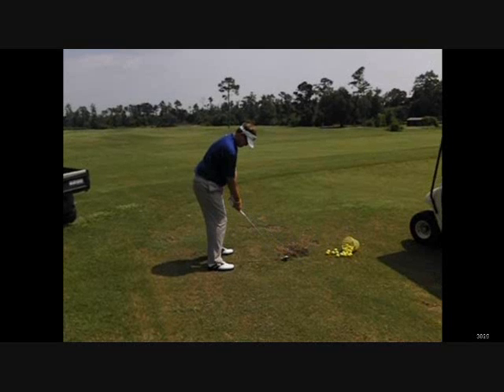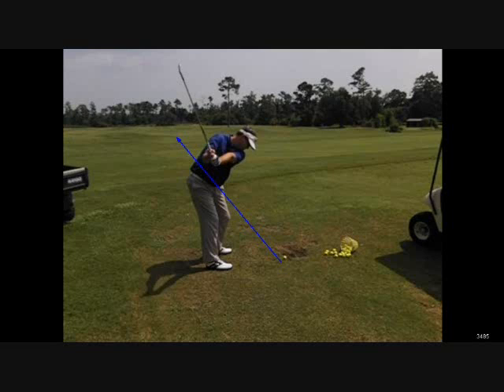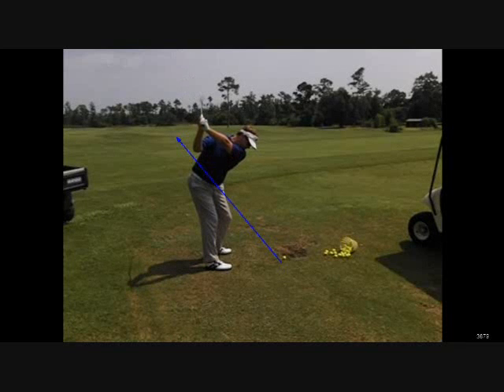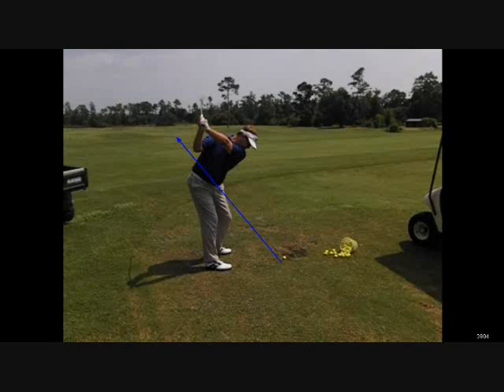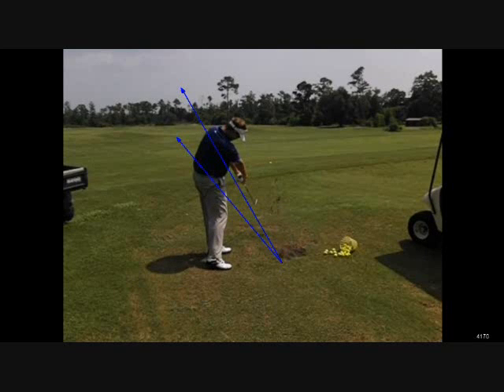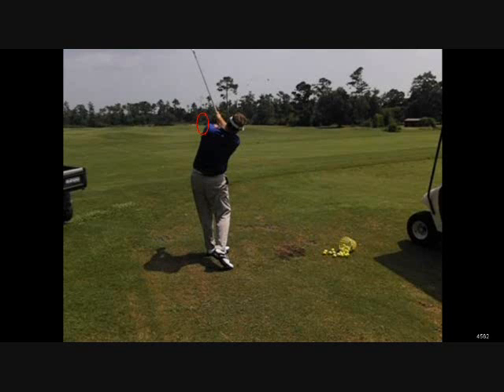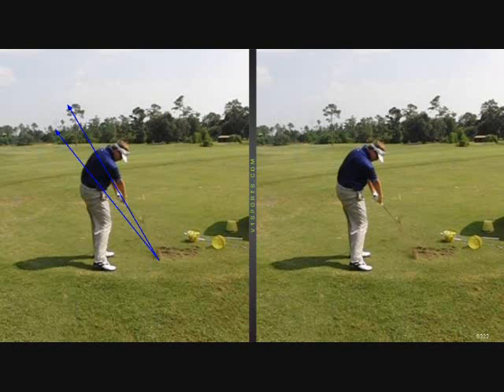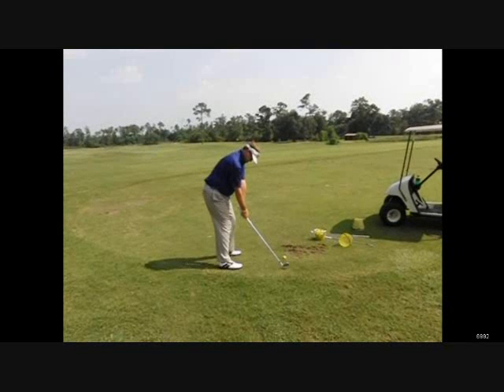Sample V1 Lesson Review - Part 2.wmv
Sample V1 Lesson review with Rob Murphy - main issues were high blocks and snap hooks, real high face closure rate, right forearm angle of approach way to steep